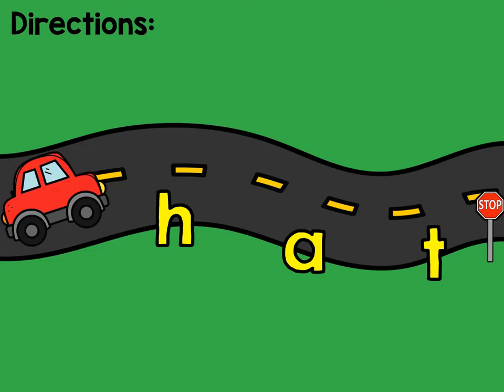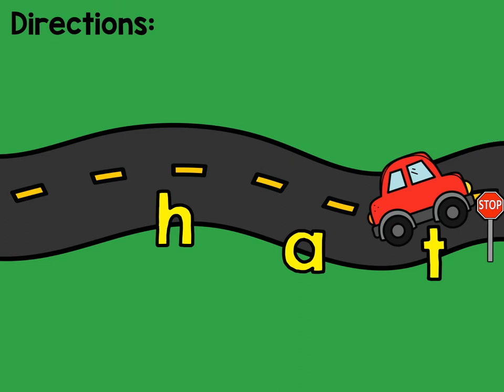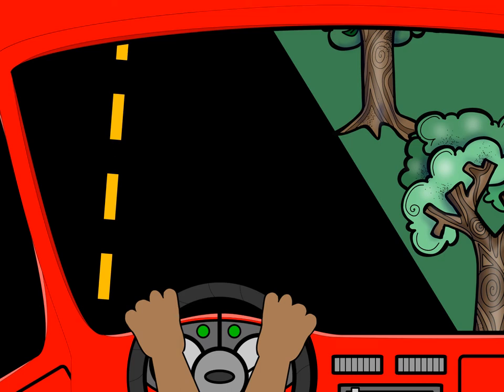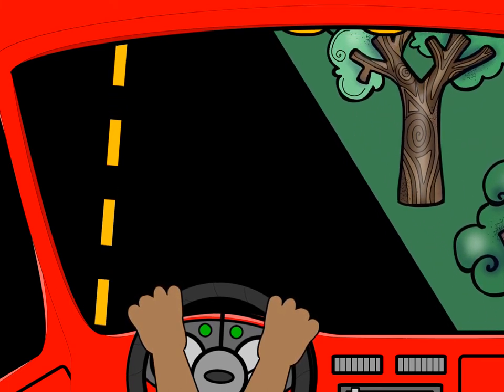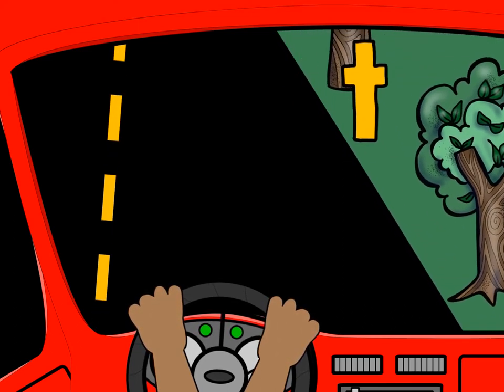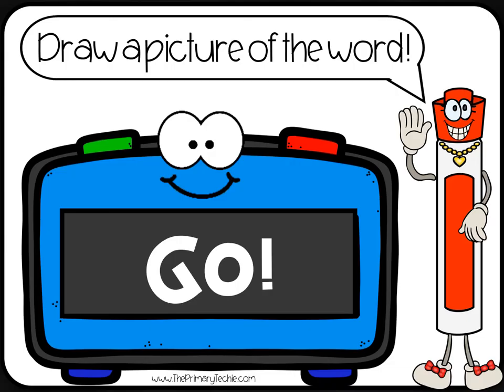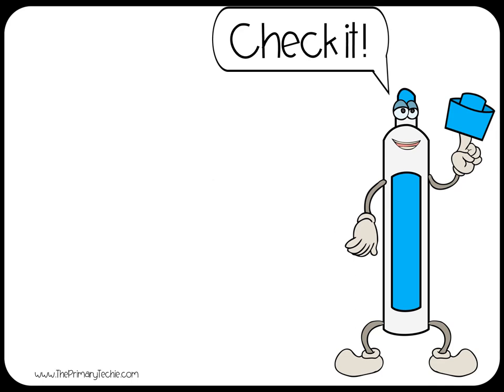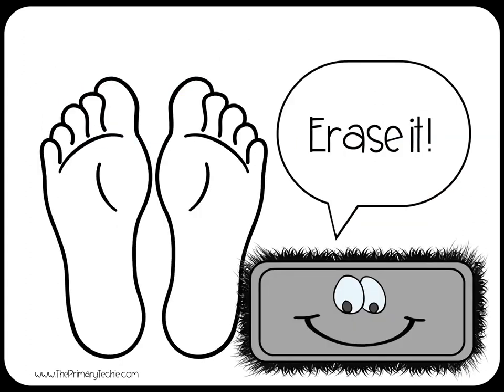Blending Sounds - Words with Vowel Teams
This video is a part of the Bending Sounds - Words with Vowel Teams bundle.